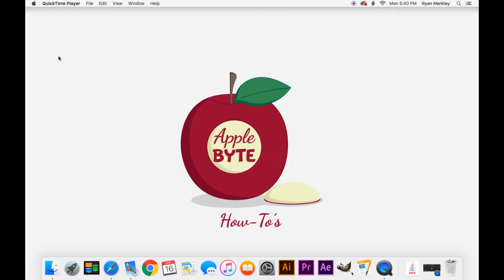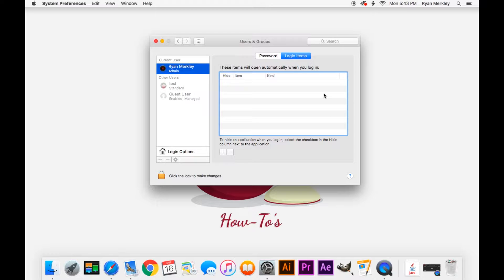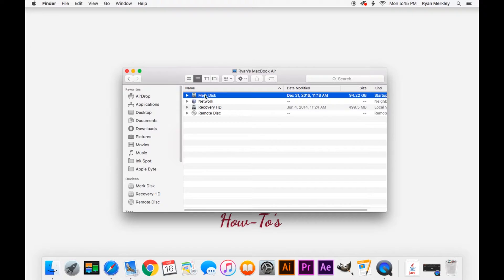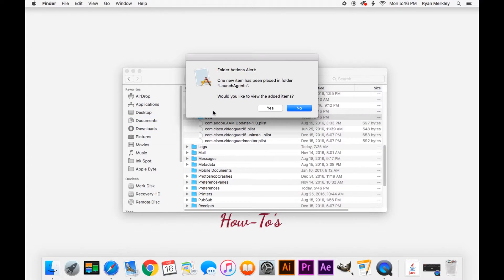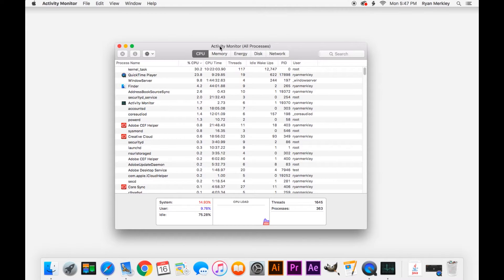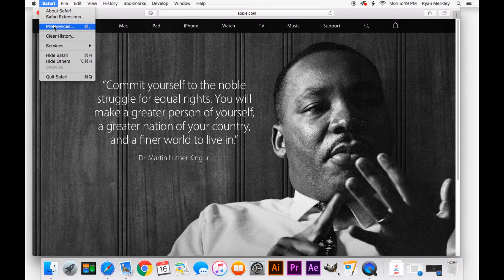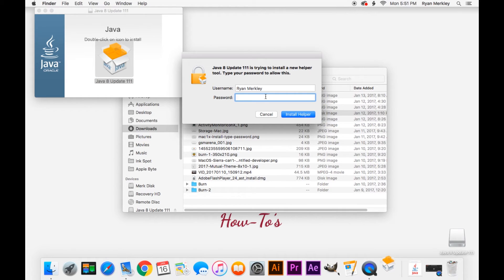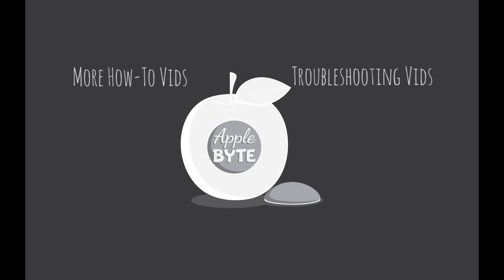Mac How-To: Keep My Mac Clean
Nothing beats that new computer smell. New computers run fast, they run smooth, and they function at the peak of their condition. But overtime, our Macs slow down, leading to more spinning wheels, crashing applications, and long loading times.

In this video I cover 4 basic tips that I recommend everyone follow in order to keep your Mac clean and keep your Mac running smoothly. Think of them as maintenance for your computer. This includes monitoring your startup items, knowing what apps and processes are using up your resources, using tools to stay safe on the internet, and knowing what you are installing.